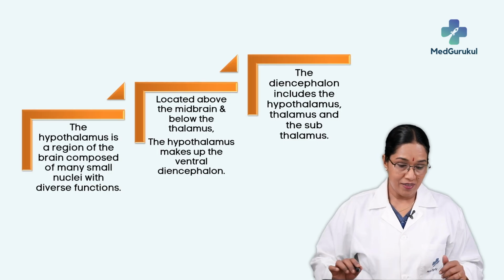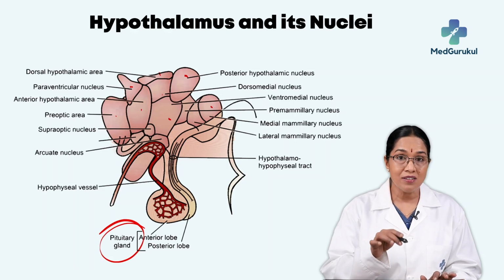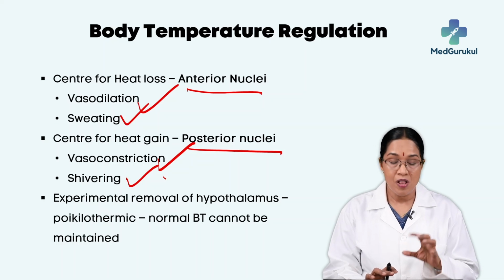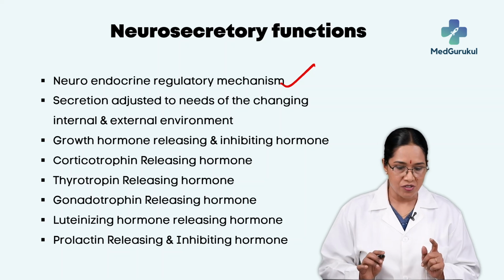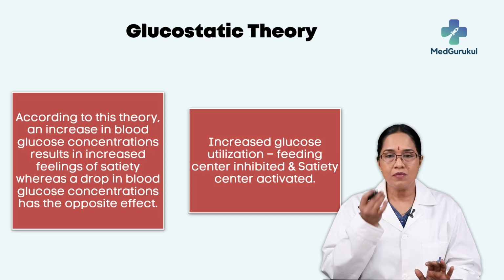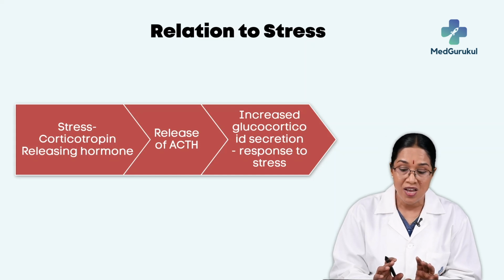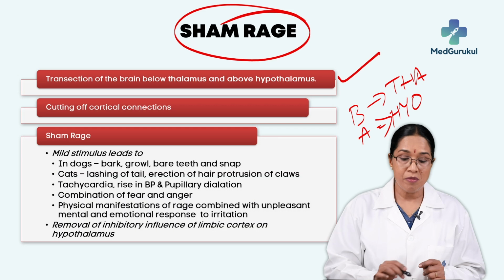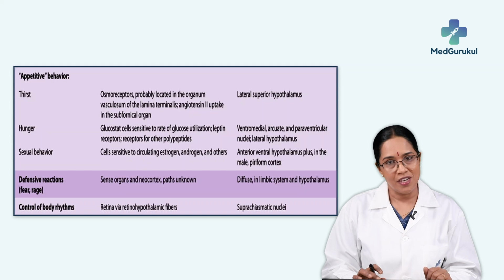The Hypothalamus: Anatomy, Functions, and Regulatory Roles in Homeostasis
This content delves into the anatomy and diverse functions of the hypothalamus, highlighting its central role in maintaining homeostasis, integrating endocrine, autonomic, and behavioral responses. The learning progression moves from basic anatomical features and connections to the functional importance of the hypothalamus in regulating processes such as temperature, appetite, thirst, and circadian rhythms.
Topic Overview:
The video covers the following key areas:
Overview of the hypothalamus, including its location, structure, and boundaries.
Functional anatomy and nuclei of the hypothalamus.
Connections: afferent and efferent pathways that link the hypothalamus to the limbic system, brainstem, and endocrine organs.
Key regulatory roles, including autonomic control, temperature regulation, hunger and thirst, circadian rhythms, and emotional behavior.
Neuroendocrine functions, focusing on the hypothalamic-pituitary axis and the secretion of releasing and inhibiting hormones.
Clinical implications of hypothalamic dysfunction, such as hormonal imbalances, eating disorders, and sleep disturbances.
Learning Objectives:
Basic Understanding:
Identify the anatomical location and key structures of the hypothalamus.
Understand the role of the hypothalamus in autonomic and endocrine regulation.
Intermediate Understanding:
Explain the hypothalamic nuclei and their specific roles in regulating temperature, hunger, thirst, and circadian rhythms.
Discuss the hypothalamic-pituitary axis and its influence on hormonal secretions.
Advanced Understanding:
Analyze the clinical conditions associated with hypothalamic dysfunction, including disorders of thermoregulation, appetite control, and sleep-wake cycles.
Evaluate the interactions between the hypothalamus, limbic system, and endocrine organs in maintaining homeostasis.
Key Points:
Foundational Concepts:
The hypothalamus is a small yet vital structure located below the thalamus, responsible for integrating autonomic and endocrine functions.
It is involved in the regulation of body temperature, thirst, hunger, sleep, and circadian rhythms.
Detailed Functional Pathways:
The hypothalamus receives input from the limbic system and brainstem and projects efferent signals to control autonomic responses.
Key nuclei include the anterior nucleus (thermoregulation), lateral hypothalamus (hunger), and suprachiasmatic nucleus (circadian rhythms).
Clinical Insights:
Dysfunction in the hypothalamus can lead to conditions like hyperphagia, hypothermia, and sleep disorders.
The hypothalamus plays a critical role in stress responses through the secretion of corticotropin-releasing hormone (CRH).
Important Terms:
Hypothalamic Nuclei
Suprachiasmatic Nucleus (SCN)
Hypothalamic-Pituitary Axis
Thermoregulation
Circadian Rhythms
Neuroendocrine Regulation
Autonomic Control
Homeostasis
Clinical Case Scenario:
A 45-year-old female presents with symptoms of excessive thirst, frequent urination, and irregular sleep patterns. Imaging studies reveal a lesion in the hypothalamus, affecting both the supraoptic nucleus and suprachiasmatic nucleus. This scenario highlights the importance of hypothalamic regulation in maintaining water balance and circadian rhythms.
Exam Appearance:
The anatomy, functions, and clinical implications of the hypothalamus have been featured in MBBS examination papers, specifically in August 2018